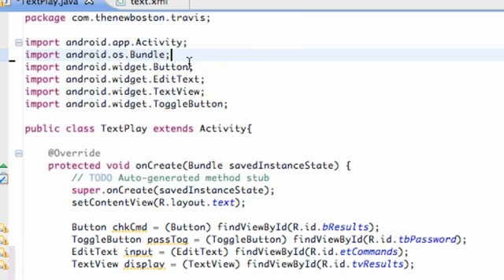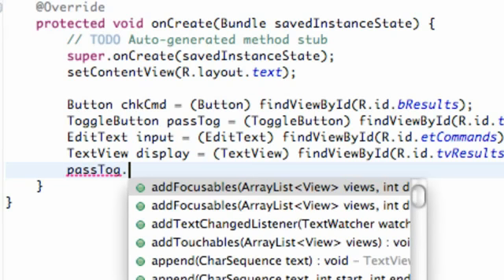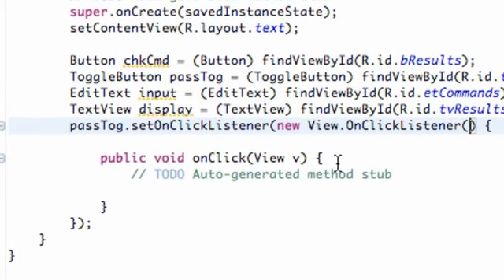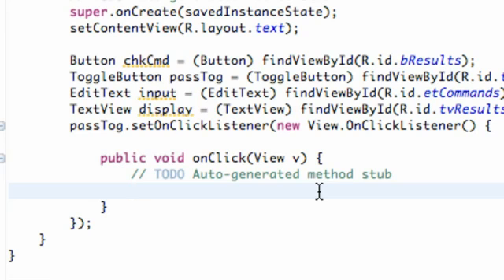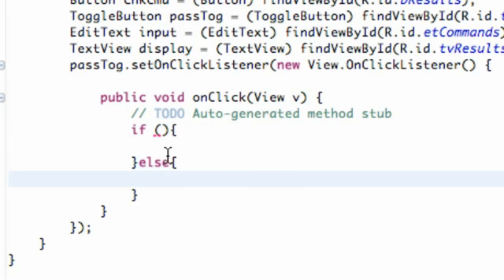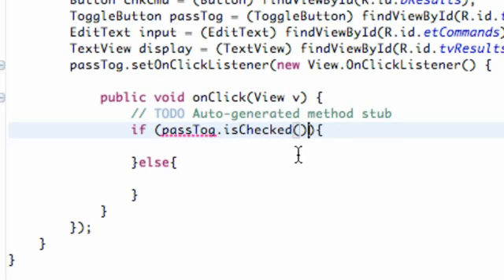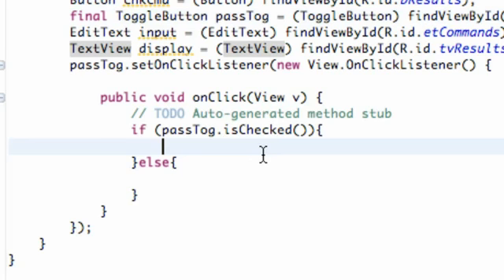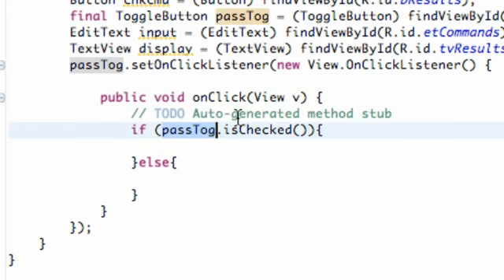Android Application Development Tutorial 26 If Toggle Button is checked